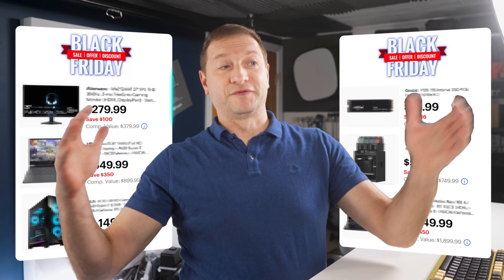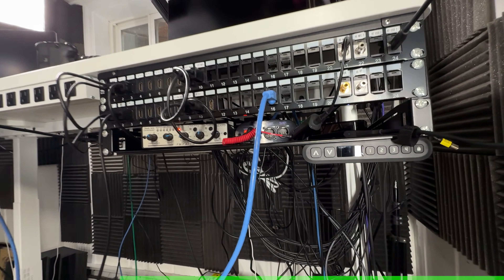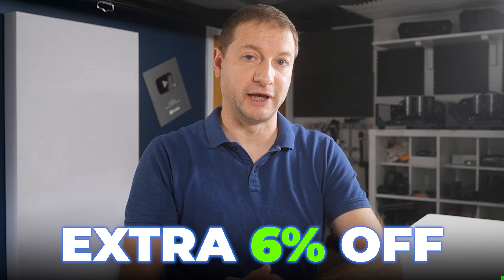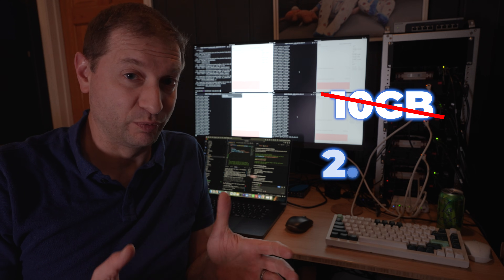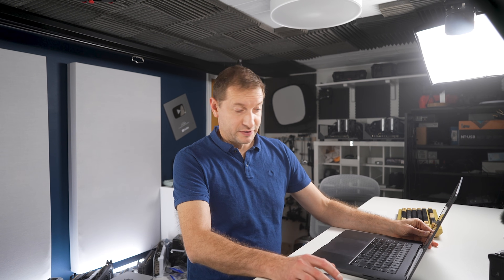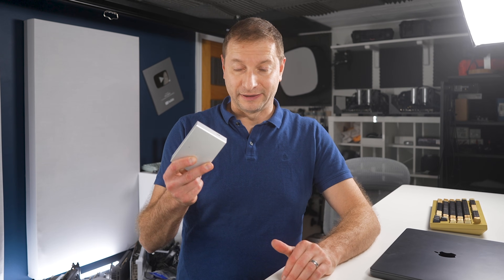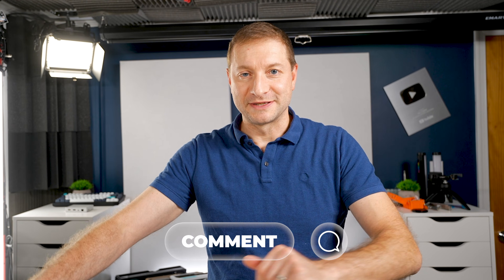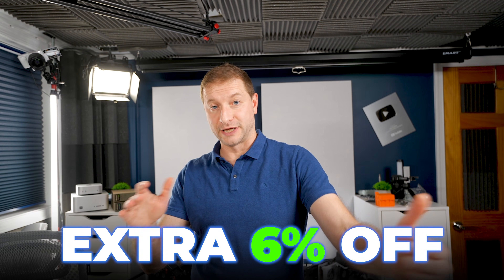2025 favorite gadgets and new Desk Setup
👀 Valerion Black Friday Lowest Price of The Year！Limited Time！
Get the best deal of $700 OFF on the Valerion VisionMaster Pro2 on Amazon OFF）
Enjoy premium bundles, buy a projector get a free screen and speakers

👀 Mini Racks
👀 Programming monitor
👀 Anker Thunderbolt 5 dock (2.5G)
👀 CalDigit Thunderbolt 5 dock (10G)
👀 PLAUD Note pin
👀 Remote KVM
👀 Korg Volca Beats
👀 My favorite keyboard
👀 My portable keyboard, BUT WITH F keys